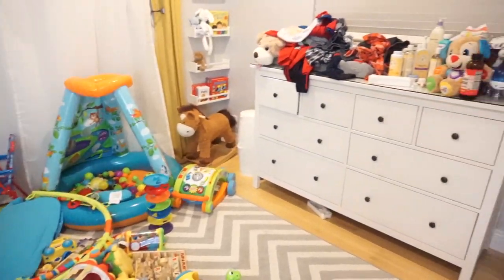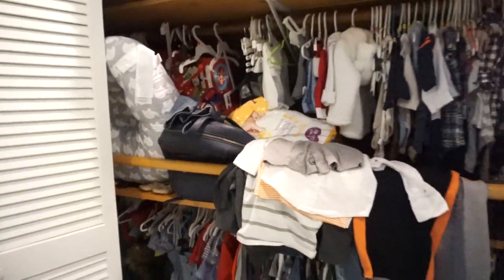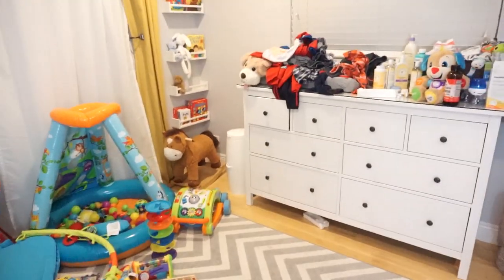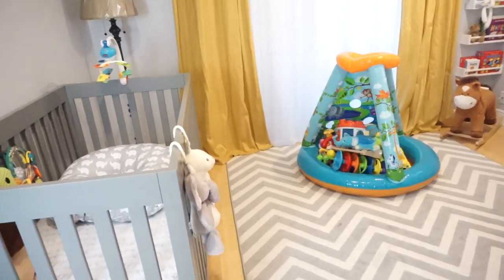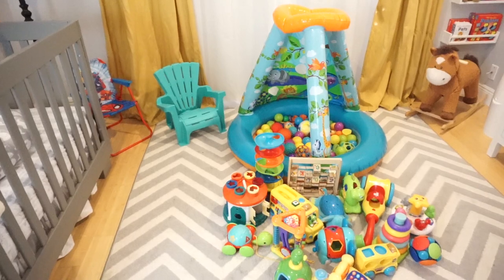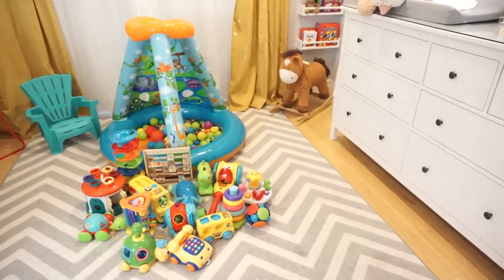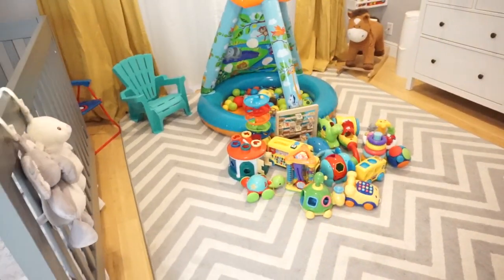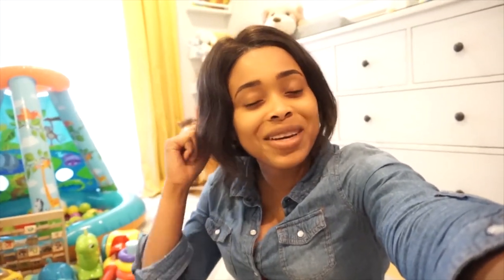Clean With Me: NURSERY // SPRING CLEANING 2019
COMPLETE DISASTER Clean With Me 2019!!
Today you guys are cleaning with me. This cleaning video
is a deep clean of my baby's nursery. It showcases how I personally organize, declutter, vacuum, sweep, mop, fold clothes and more. Hope you enjoy this video, it was different for me. Thumbs up for more!

I hope this gives you some more motivation and inspiration for spring cleaning this year!

 xoxo

Instagram » naimahaltidore
Twitter » naimahaltidore
Snapchat » naimahaltidore
Pinterest » naimahaltidore
FaceBook like page »

M A I L :
Naimah Altidore

THANK YOU to every single one of you for being so supportive and watching my channel, it means more than you will ever know! I truly feel like you are part of my family and for this I'm so grateful!